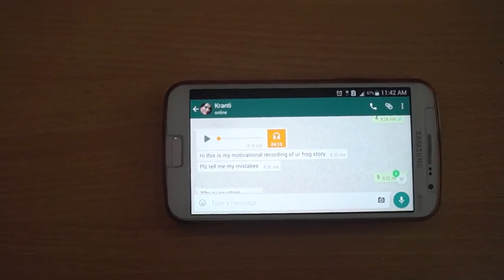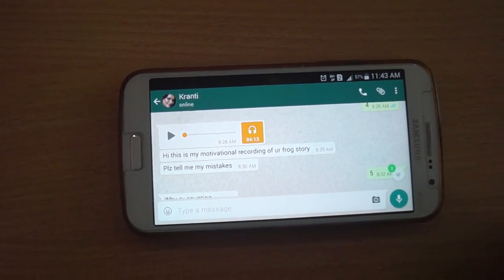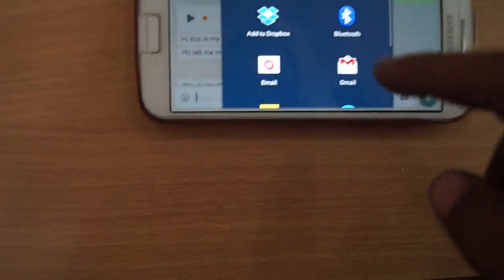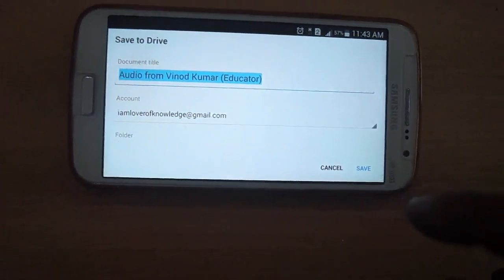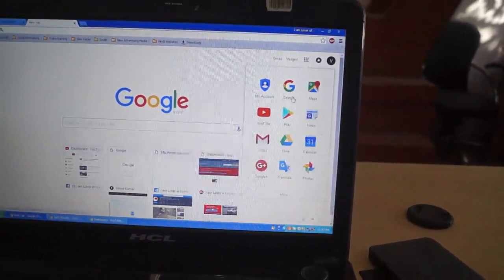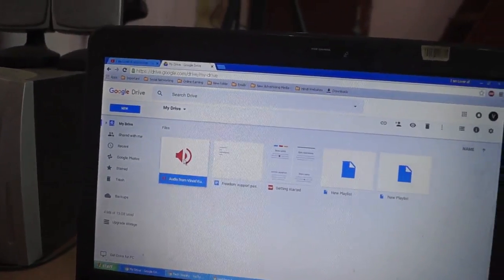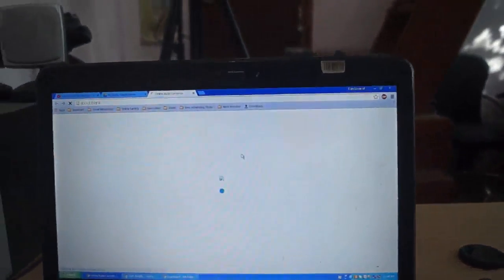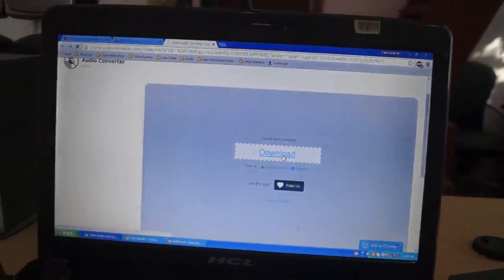How to Download WhatsApp Audio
There is no option in whatsapp for download audio which is important for us. For this. We just share it to our good drive store. From where, we get the option of download in our computer and laptop.